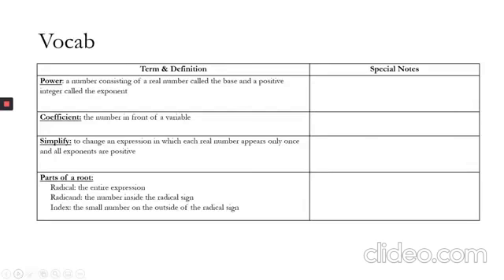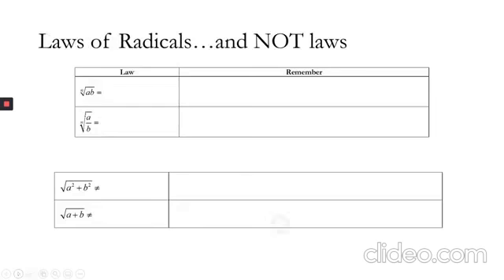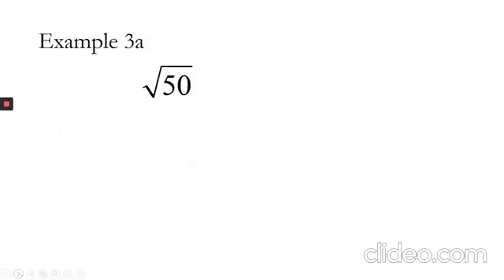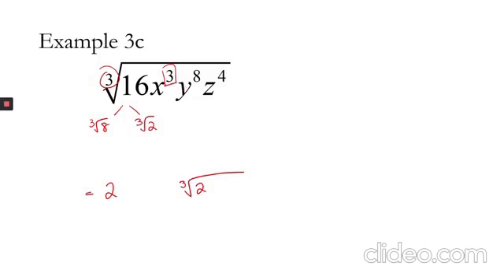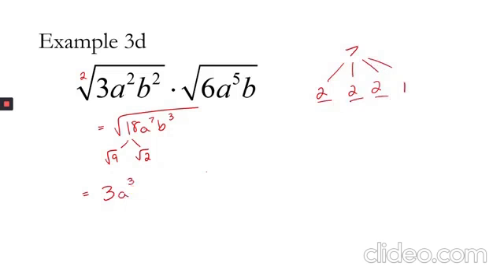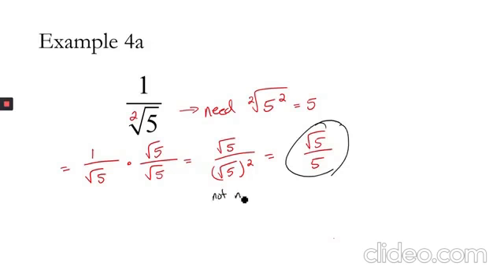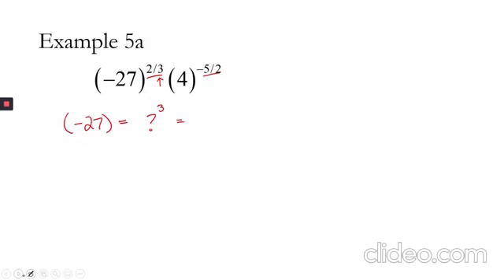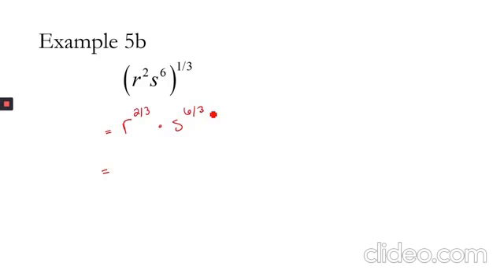1.2 Exponents and Radicals Part 2